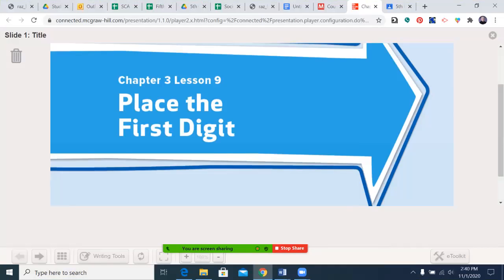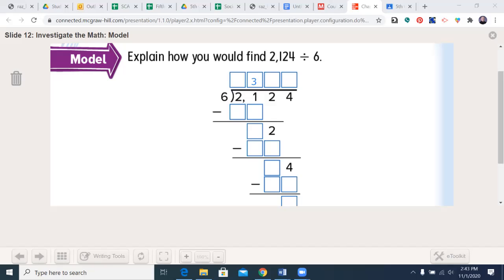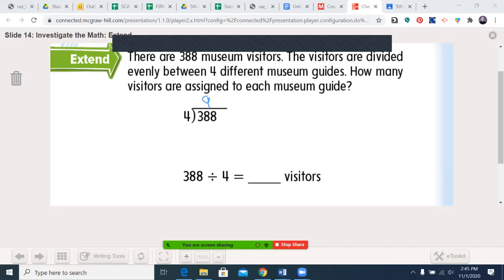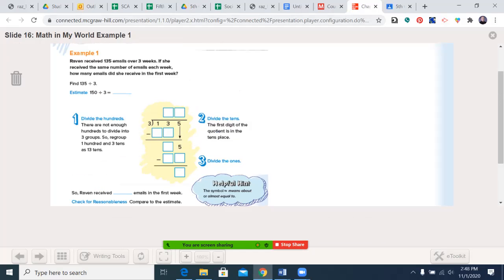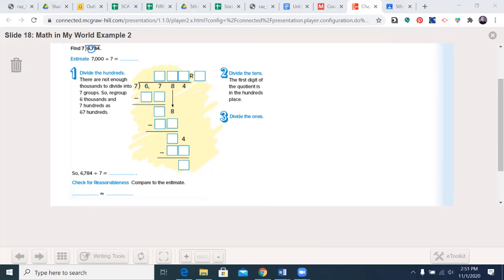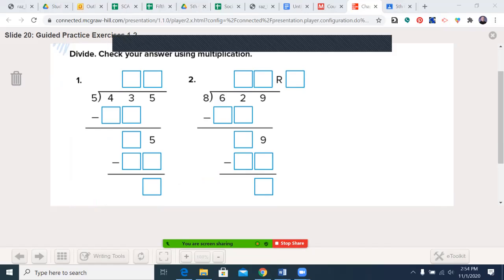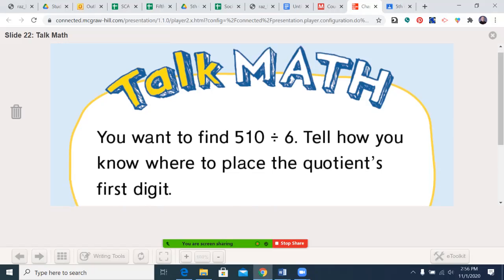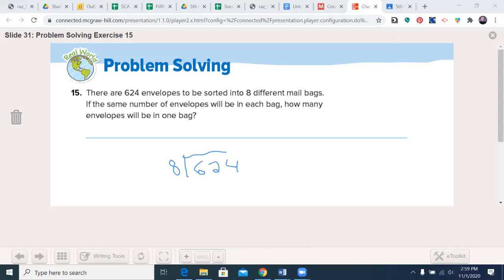Grade 5 My Math Chapter 3 Lesson 9